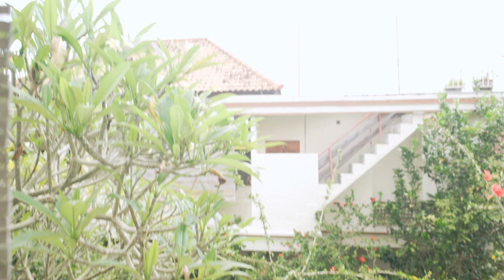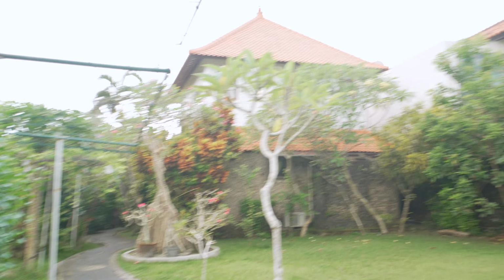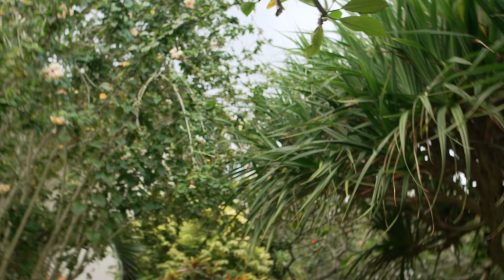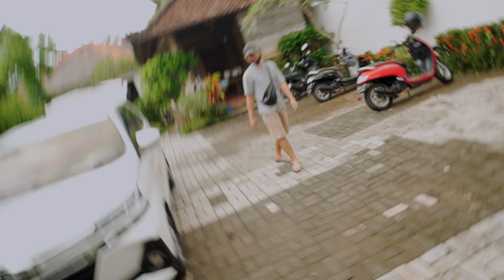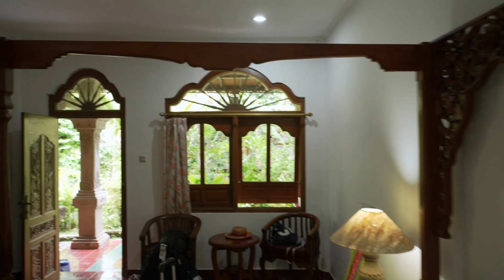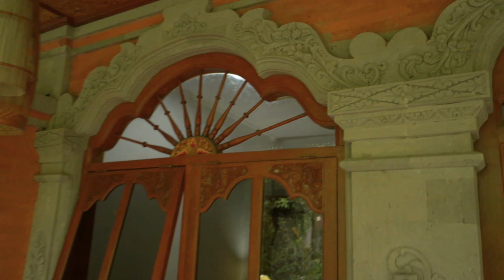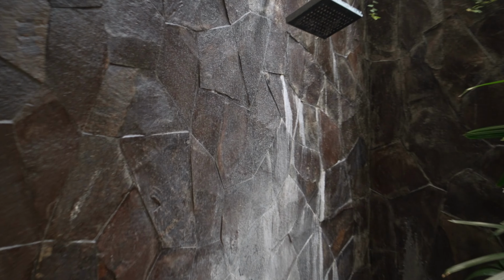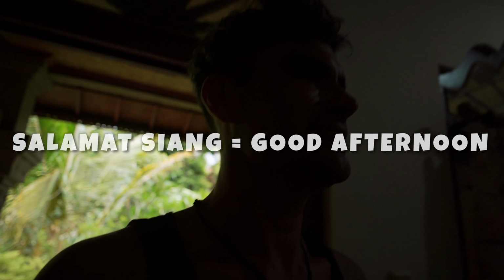🇮🇩 BALI - Canggu Farewell, Hello Seminyak - Indonesia 2023 Vlog #327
Join us as we bid farewell to our cozy spot in Canggu and set off on a thrilling Gojek ride to our new digs in Seminyak.

We start in Canggu, a rad coastal town with killer beaches and a laid-back vibe. We're gonna miss this place.

After packing our bags, we hop on a Gojek, the ultimate ride-hailing service in Indonesia. Get a front-row seat as we cruise through breathtaking rice fields and lively streets on our way to Seminyak.

Finally, we arrive in Seminyak, a place that's buzzing with excitement and awesome vibes. Full of trendy boutiques, world-class restaurants, and the coolest cafes in town. Seminyak, here we come!

This vlog is all about the feels, from bidding adieu to Canggu's good times to embracing the thrill of new beginnings in Seminyak, saying goodbye and saying hello to the best of Bali. Let's roll!

Music from Epidemic Sounds for a free 30 day trial use my link here. Nice.

The Equipment I use:
Camera’s:
GoPro HERO9 Black
Sony A7IV

Lenses:
Samyang 18mm F2.8
Sony 24-70mm f/4
Sigma 24-70mm F2.8
Other Accessories:
MacBook Pro 16
Rode VideoMicro
ULANZI Mini Tripod
ULANZI VL120 RGB Video Light
Ulanzi VL28 5500K LED
NICEYRIG Hot Shoe Mount Adapter
GoPro Dual Battery Charger
Sony NPFZ100 (Spare Sony Batteries)
Nitecore Dual Charger (For Sony Batteries)
Apple Magic Mouse
Apple Magic Keyboard
Sony WH1000XM3 NC Headphones
JOBY GorillaPod 3K Pro Kit
Anker USB-C Multi-port Charger

and

@culturedrift.tv for more adventures ;)